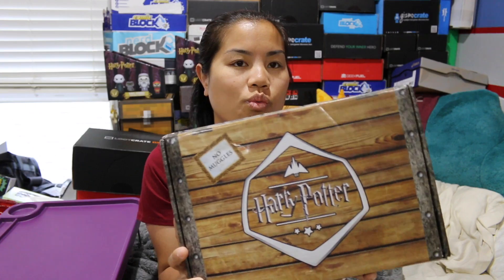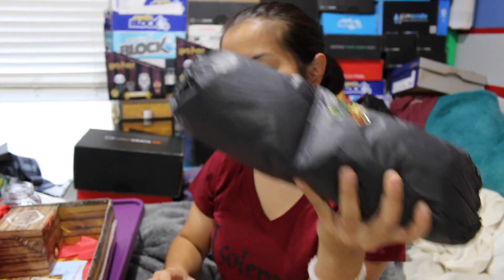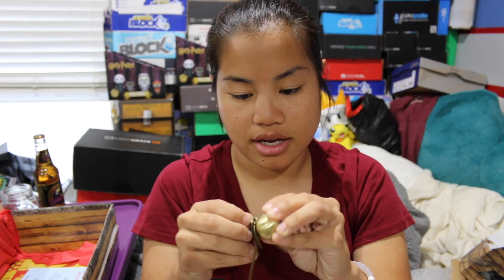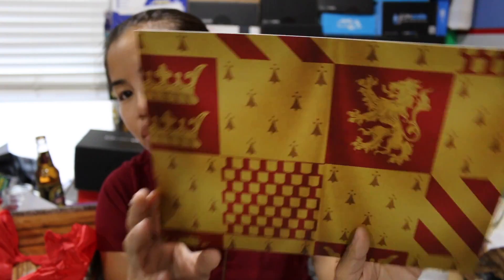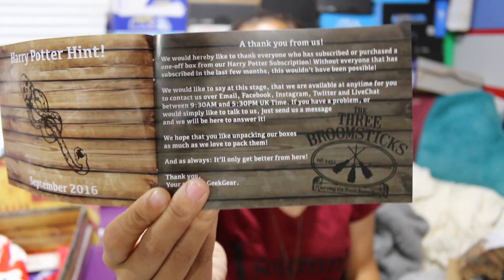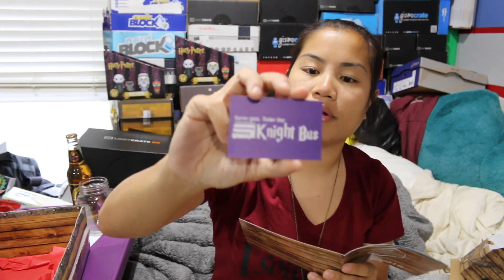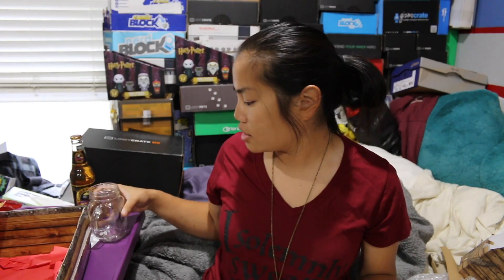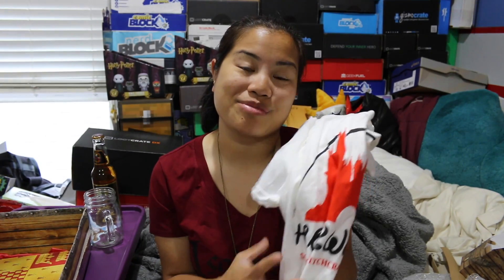2016 August World of Wizardry Unboxing - [Harry Potter]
2016 August World of Wizardry by Geek Gear

Pricing Information:

Monthly Subscription: $28.39 + $8.51 Shipping = $36.89
One-Time Purchase (no auto renewal): $35.49 + $8.51 Shipping = $44.00

GBP (Use these rates to convert and find exact cost)
Monthly Subscription: £19.99 + £2.00 Shipping = £22.98
One-Time Purchase (no auto renewal): £24.99 + £2.99 Shipping = £27.98